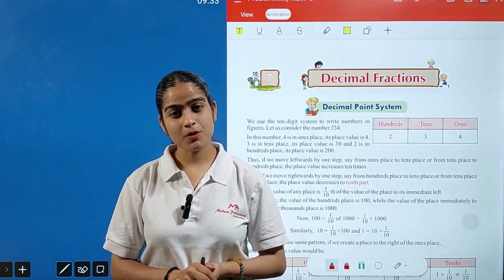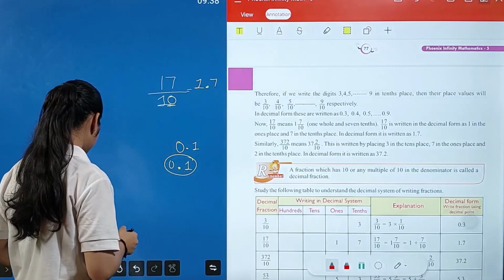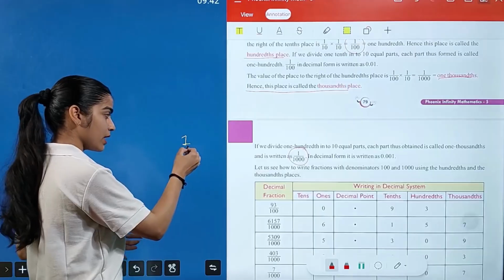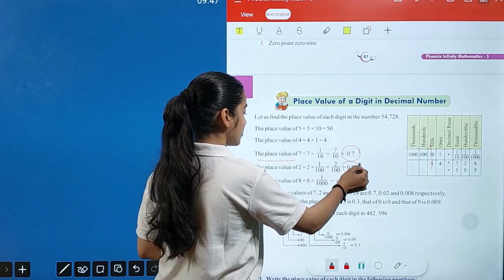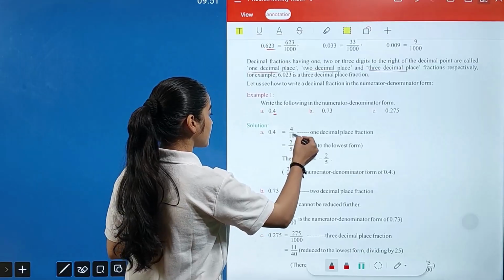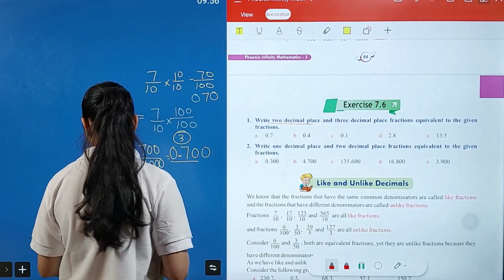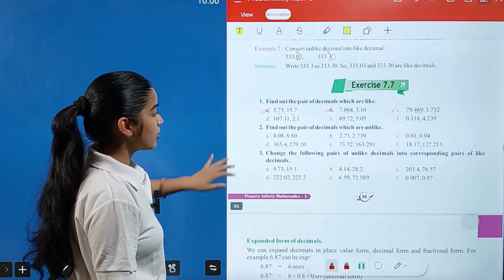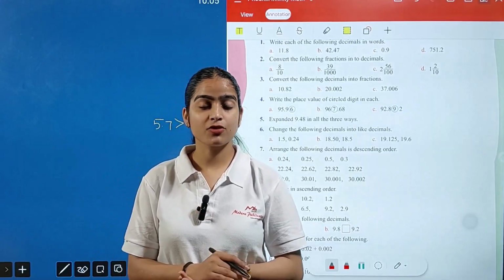Phoenix Infinity Mathematics Class 5 Chapter 7 Decimal Fractions